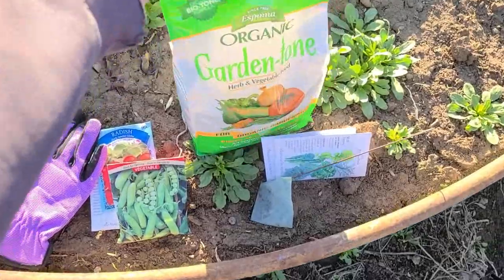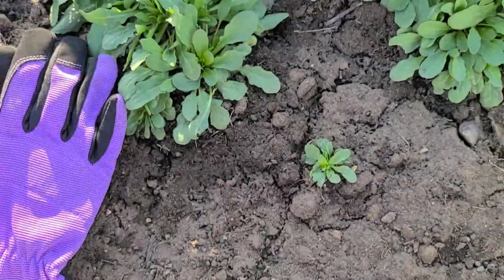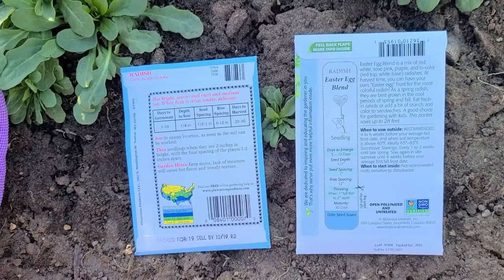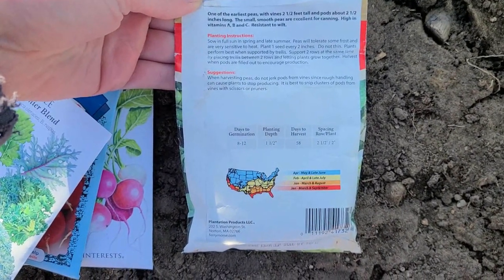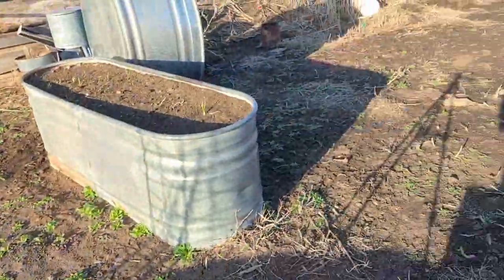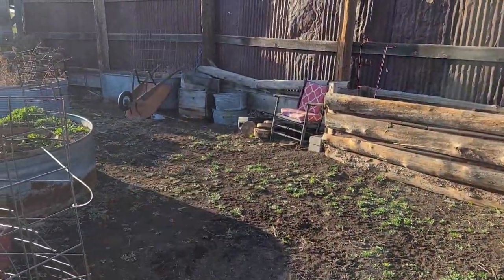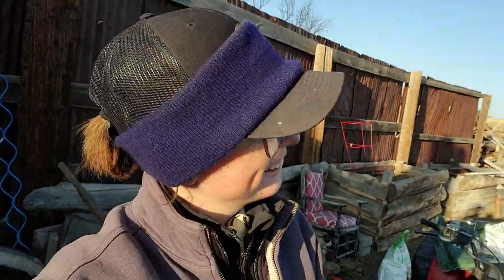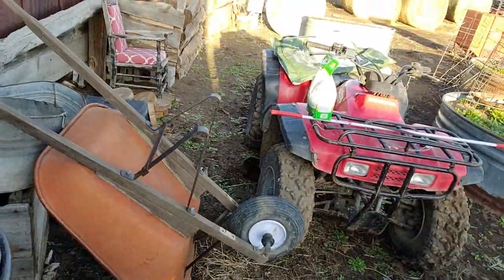First Spring Planting In The Garden//Farmhouse On The Ranch//2021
Planting climbing peas, mixed kale & Easter egg radishes!

Hey Yall, Welcome to Farmhouse On The Ranch. Here on my channel my videos follow the life of a ranch wife, including videos about the many animals I keep around for smiles like the ducks, bunnies, kitties, and of course Fancy the cow dog. Youll also find videos that follow my Ranching Lifestyle through the seasons, Spring/Calving, Summer/Haying, Fall/Selling, Winter/Feeding and much much more! I also really enjoy the garden life, My all time favorite channel to follow on youtube is Garden Answer, they inspire me each year to take on big projects out in the yard and garden...big plans are always forming! Maybe you found your way here because of a how to video or a recipe video or a house reno video... However you got here Im so happy that your here!!! Youtube is my dream platform and every time someone joins my journey im one step closer to my dreams. Hope your having a fabulous day! Grab Your Coffee and Enjoy!